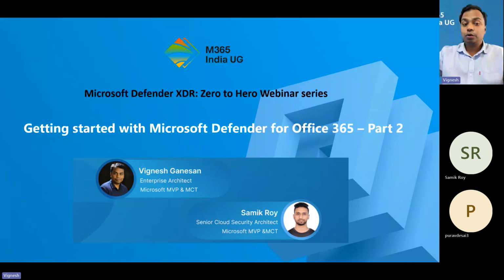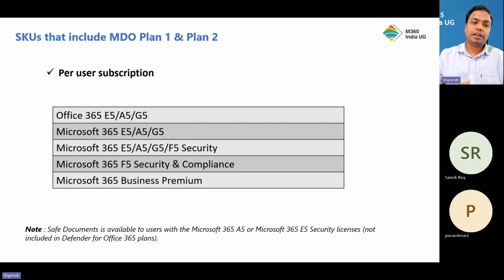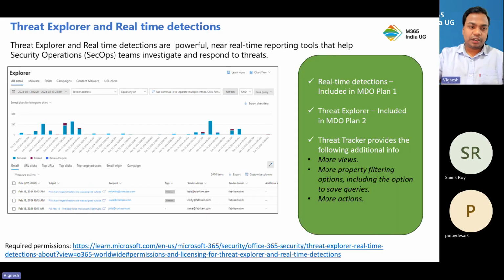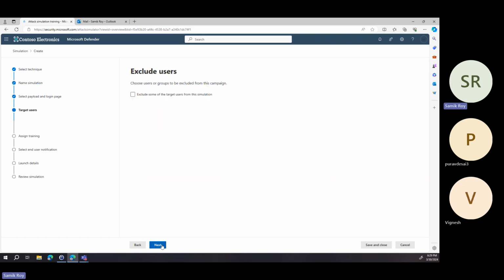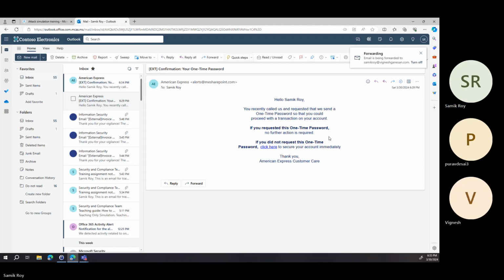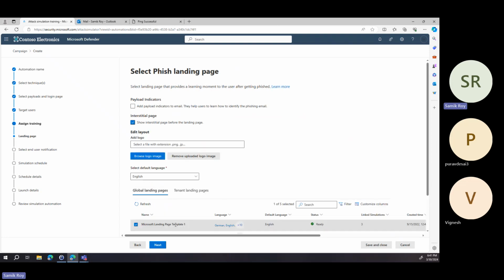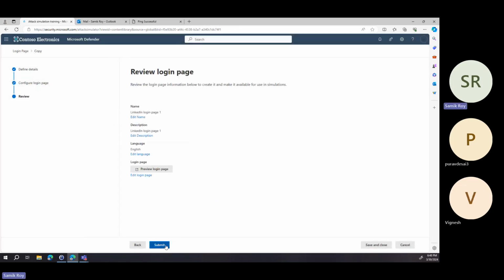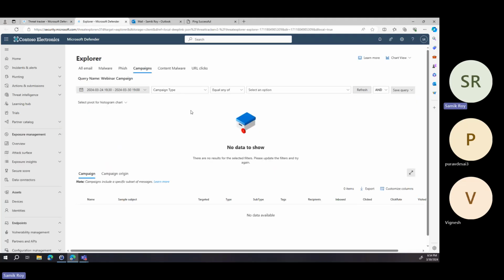Getting started with Microsoft Defender for Office 365 Part 2